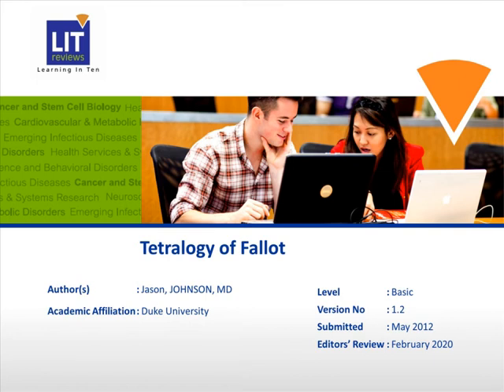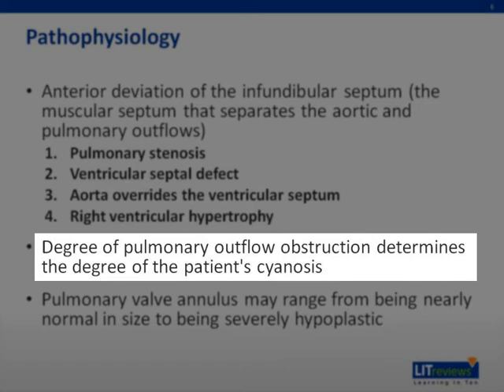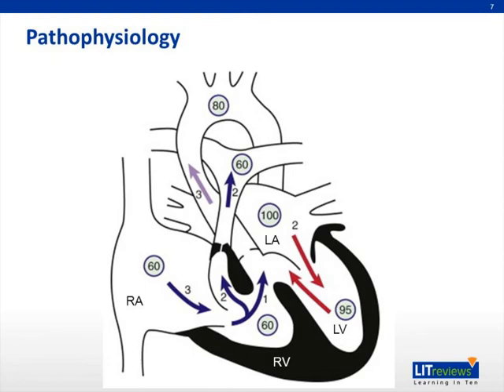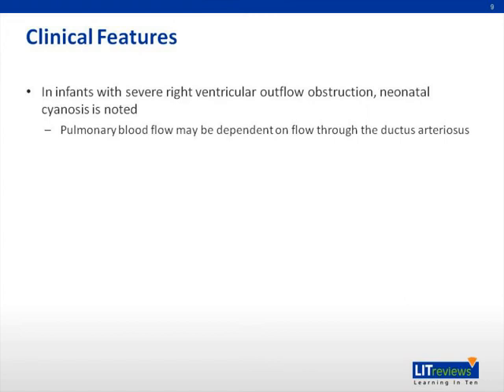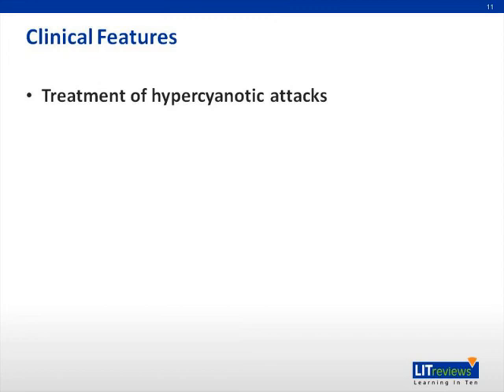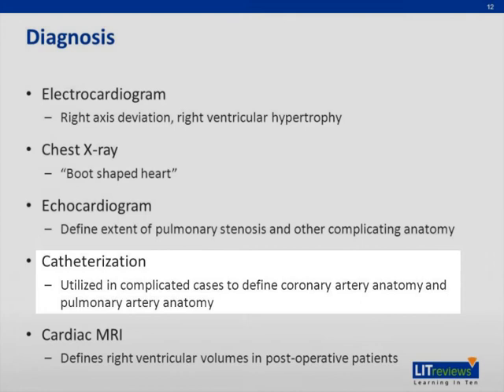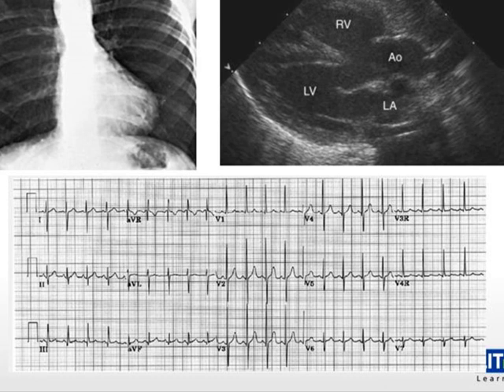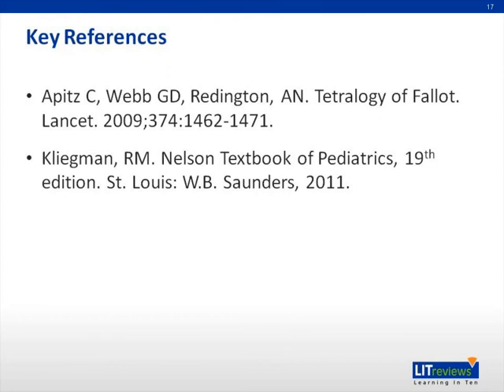Tetralogy of Fallot - Duke University